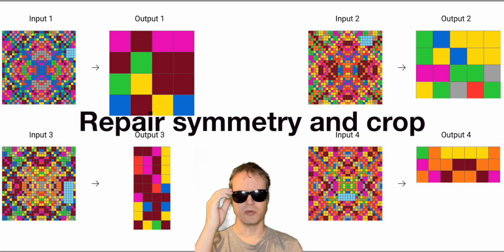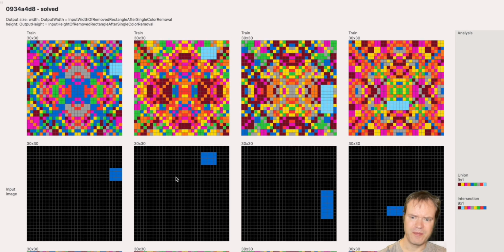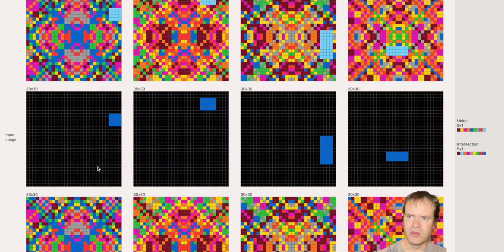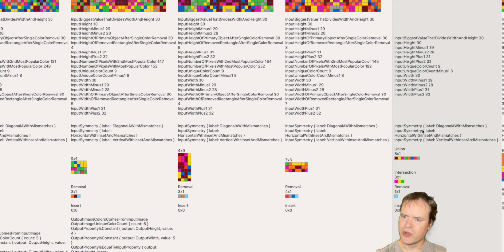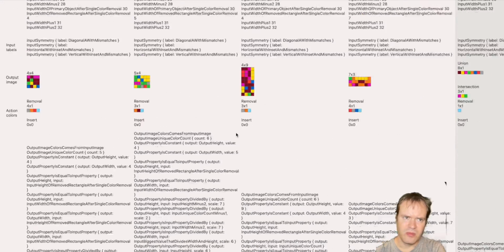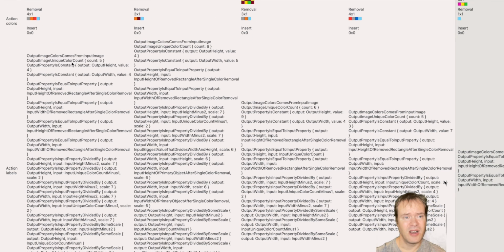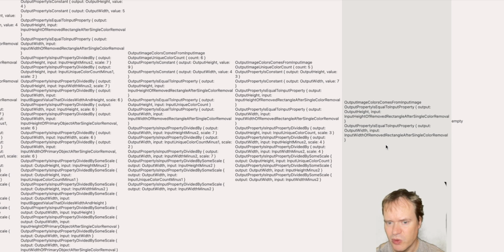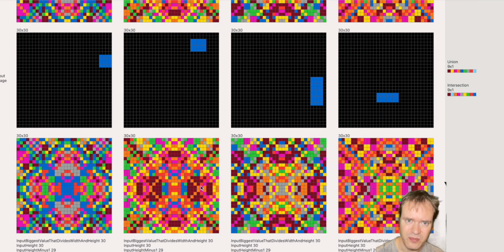Task 0934a4d8 - Repair symmetry and crop - Abstraction and Reasoning Corpus (ARC)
Try solve task 0934a4d8 in the browser